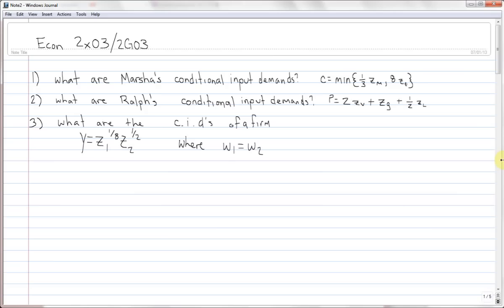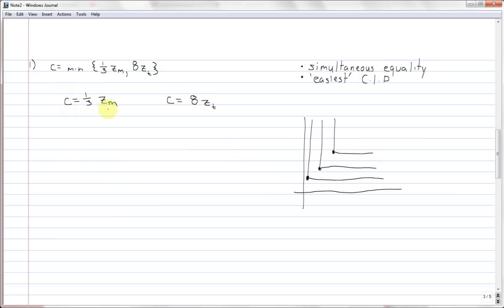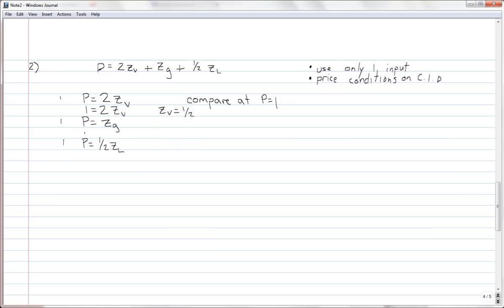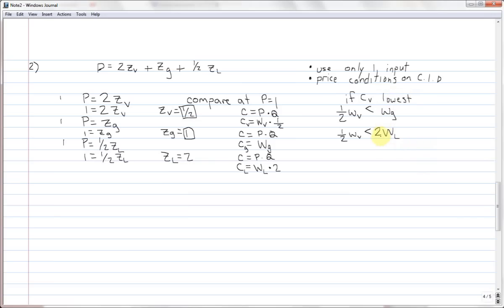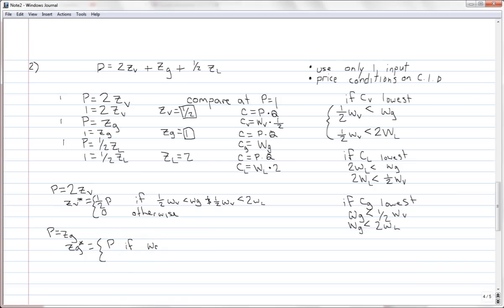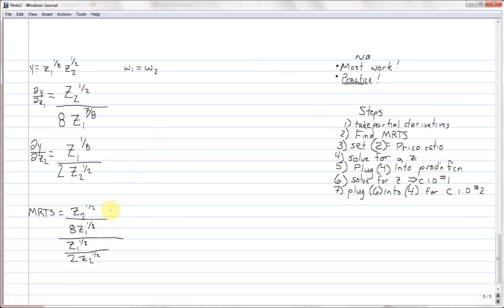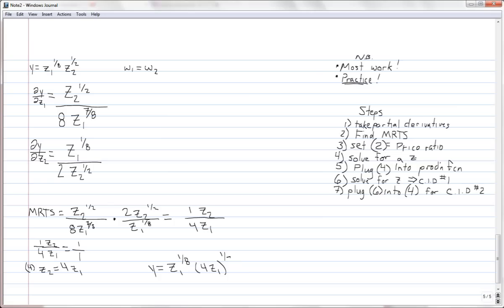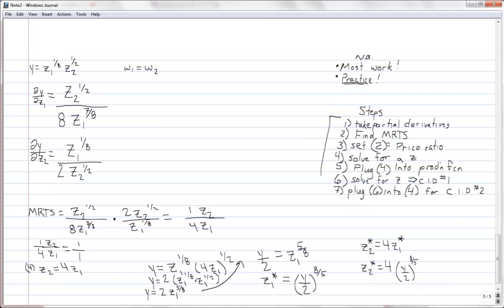Econ 2X03 - CID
Solving production functions for their conditional input demands